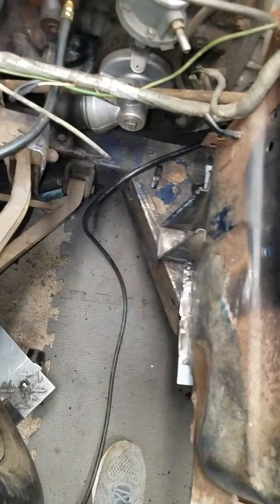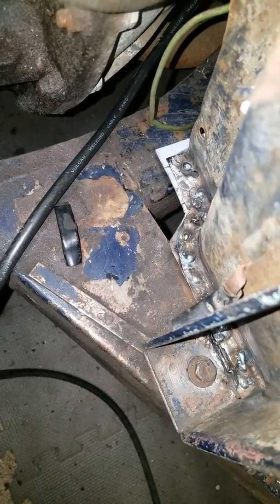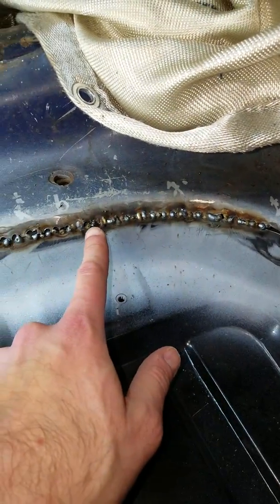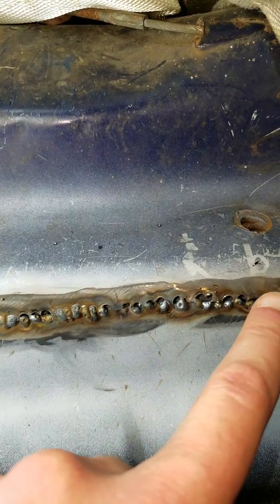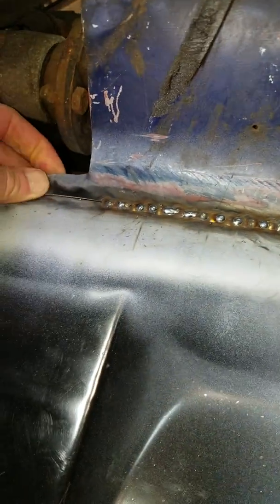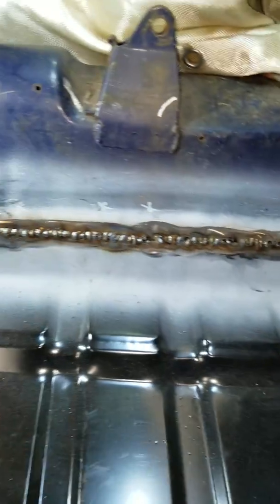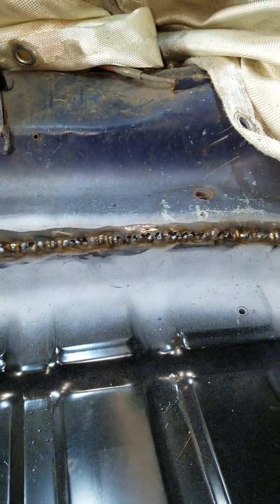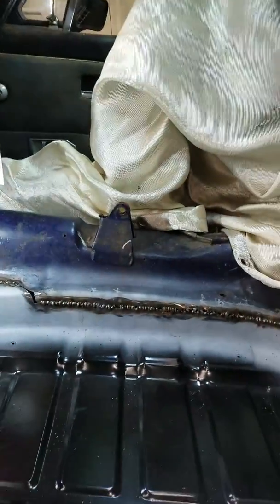Triumph GT6: Welding the driver's floor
In which I show good progress towards getting the driver's floor in.

"The Beast" - my 1972 Triumph GT6 MKt